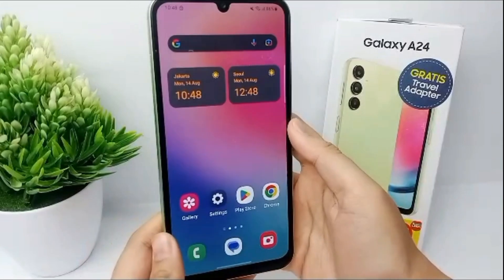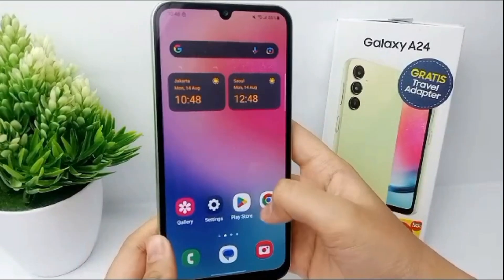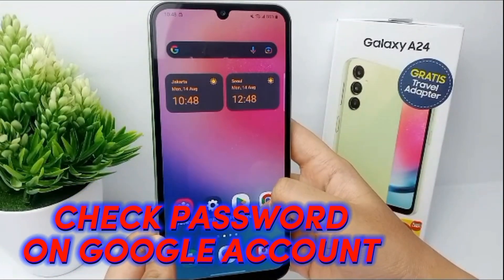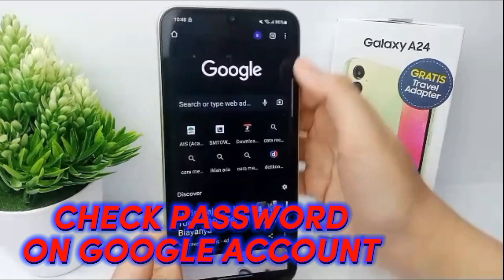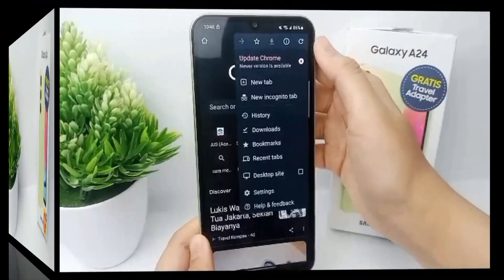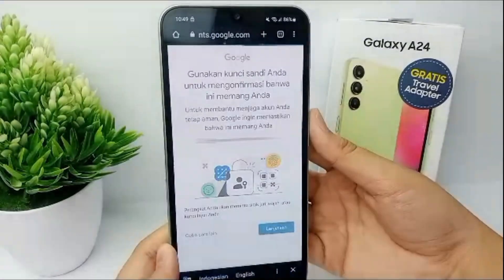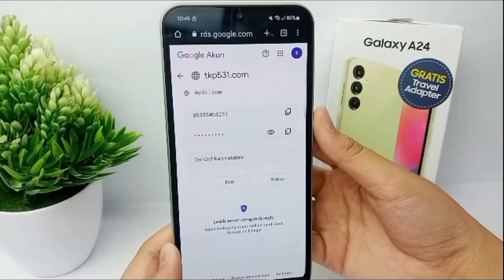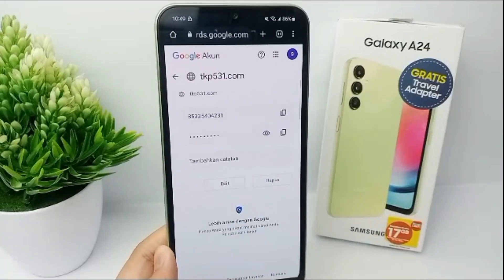How To View Saved Passwords In Google Account On Samsung A24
This video is relevant to the search:
how to view saved passwords in google account
samsung a24
how to see saved passwords in google account on